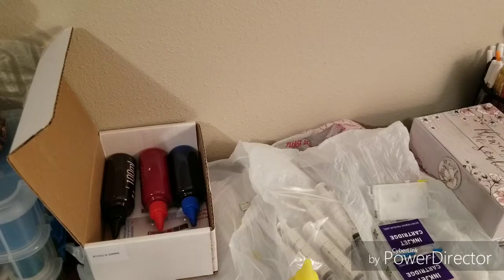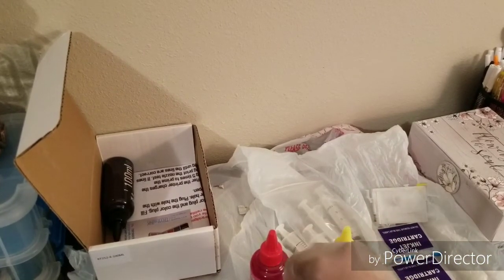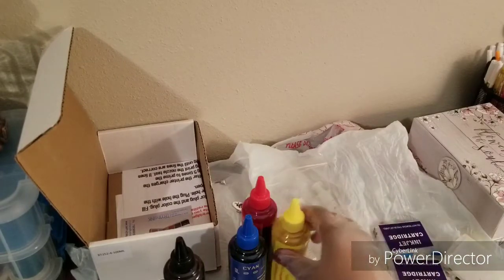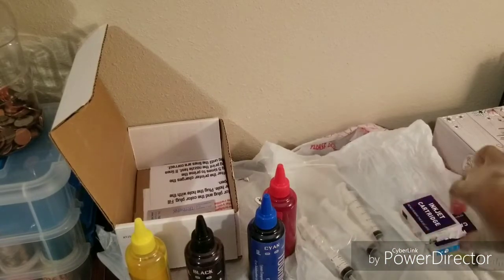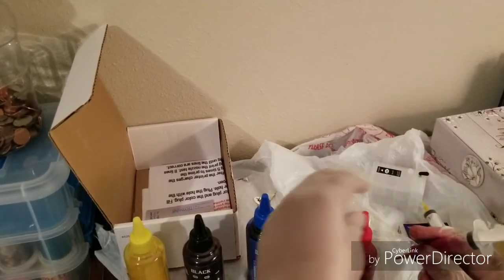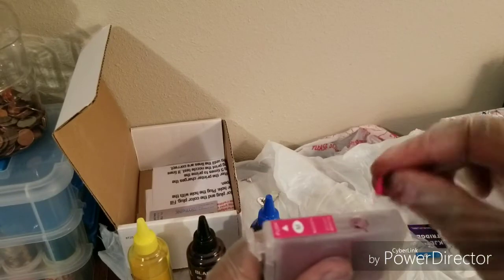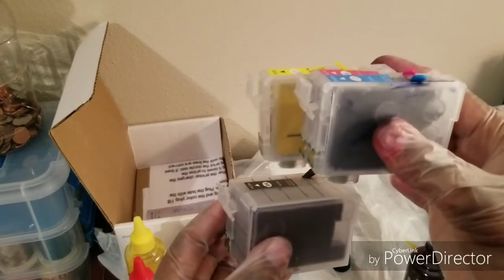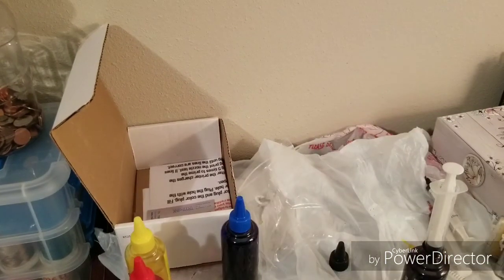Sublimation for beginners!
If you are interested in starting sublimation with an Epson printer watch my video.| See how easy it is to fill empty cartridges with sublimation ink.